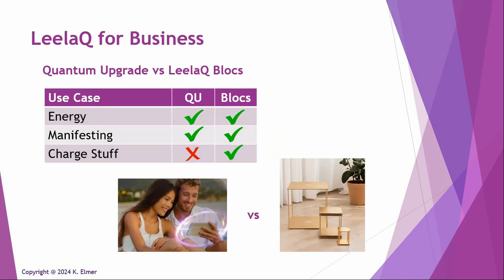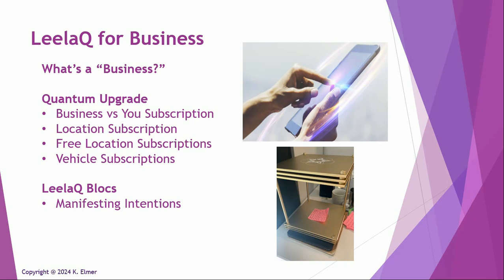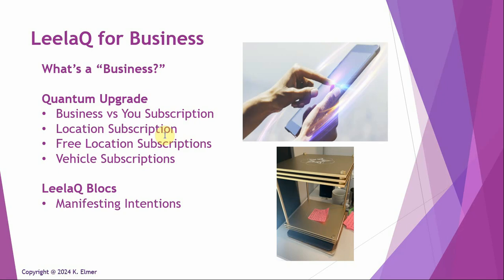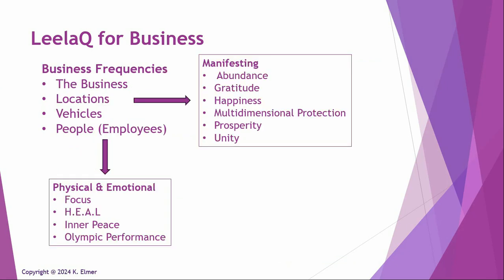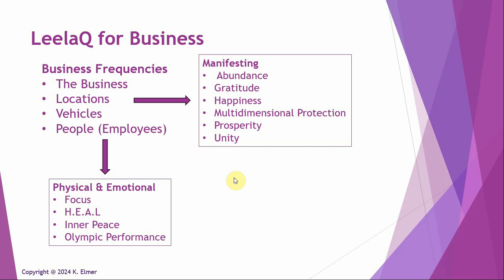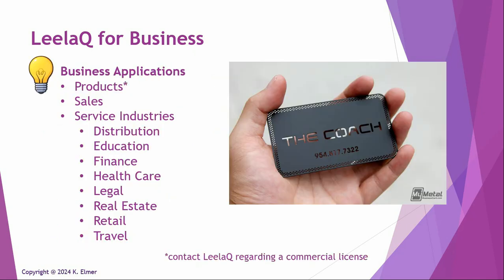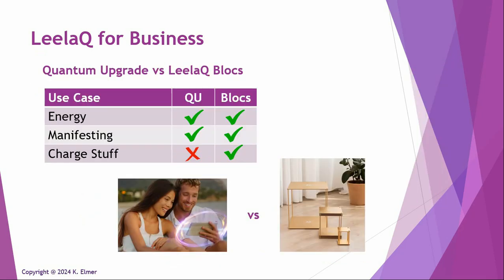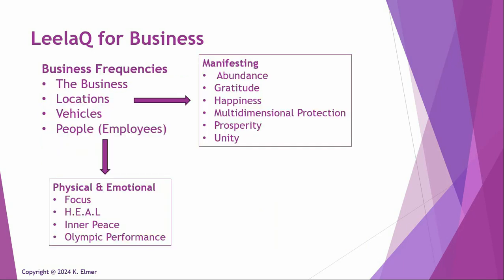Welcome to LeelaQ - For Business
For new and existing Leela Quantum Tech customers who run a business or business endeavor and are thinking about trying Quantum Energy to bring in better results, you have a few options.  This video explains the differences between subscribing to Quantum Upgrade vs buying a Bloc and how you go about benefiting your business, employees & customers with positive life force energy and frequency.

WEBSITES
Leela Quantum Tech

TELEGRAM GROUPS